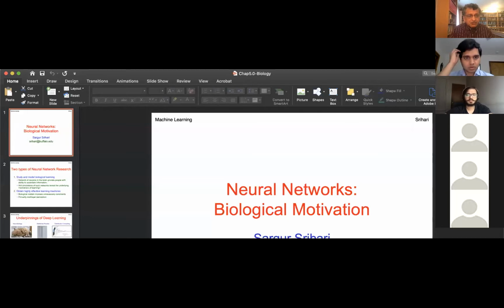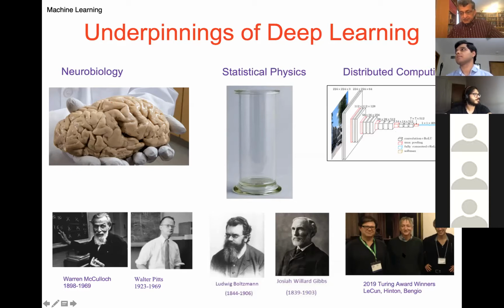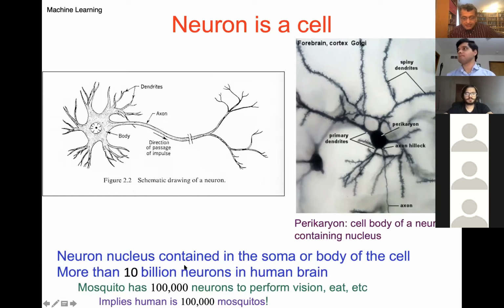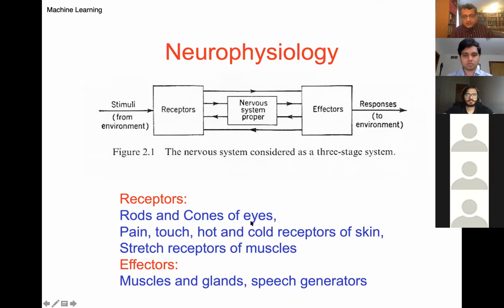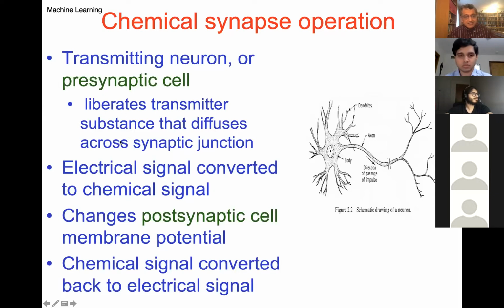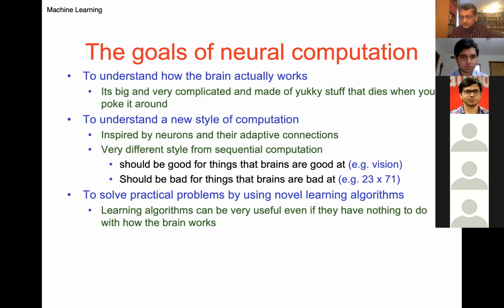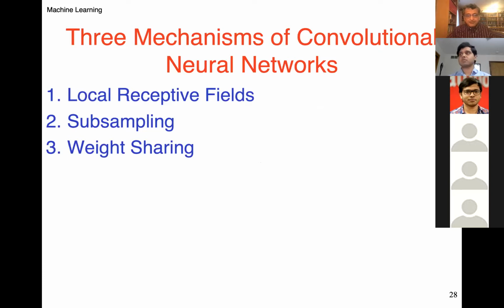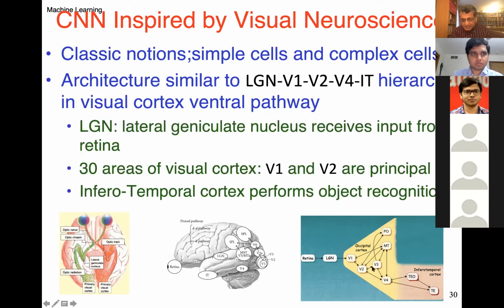ML 5.0 Neural Networks: Biological Motivation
This is an introductory lecture on neural networks. It relates artificial neural networks to the structure of the biological brain.